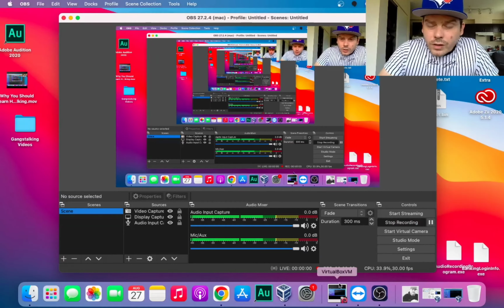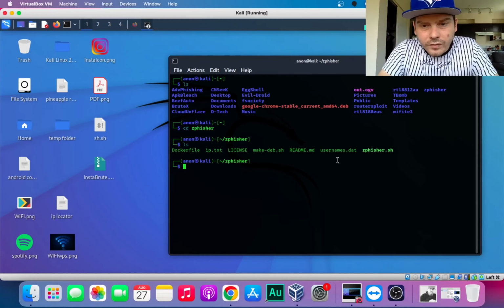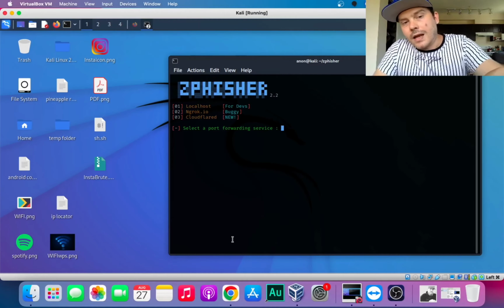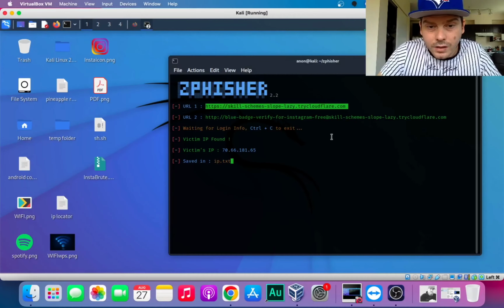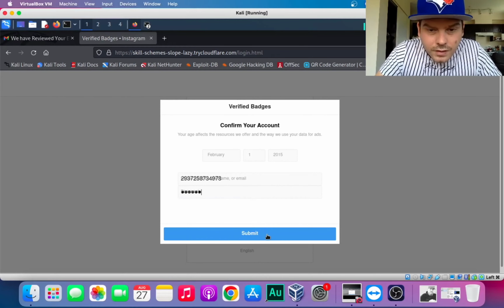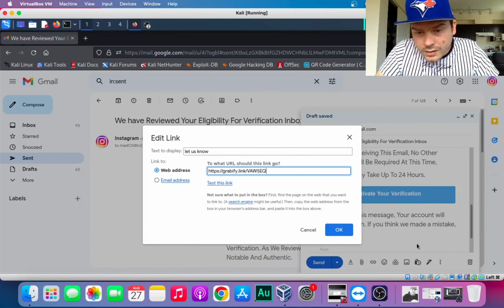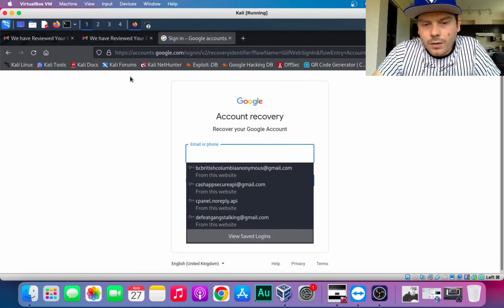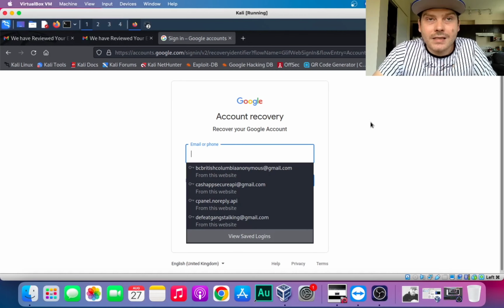How a Gangstalker Could Hack You Through An Email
Not sure why the audio is doing this once again I did a t3st run and it was fine once I tried doing the video. The reverb came back. I will fox this.